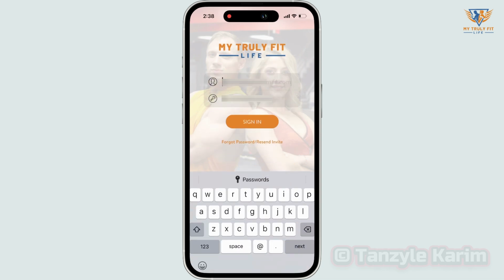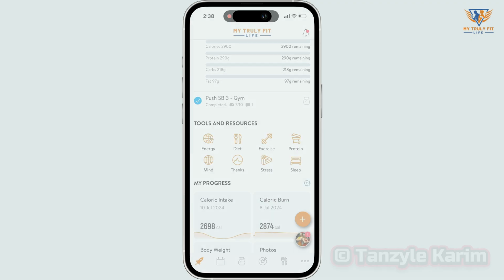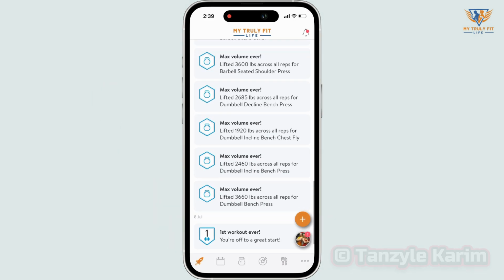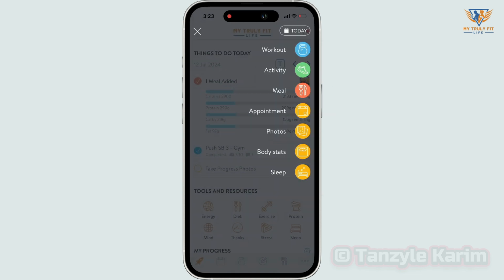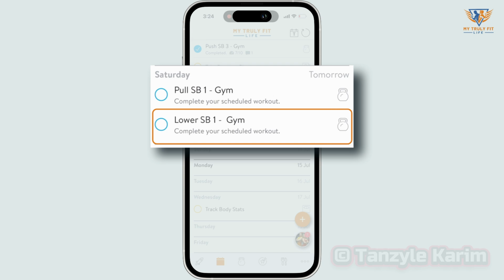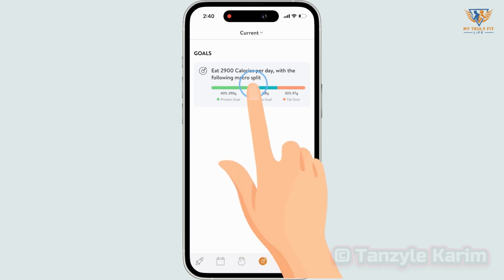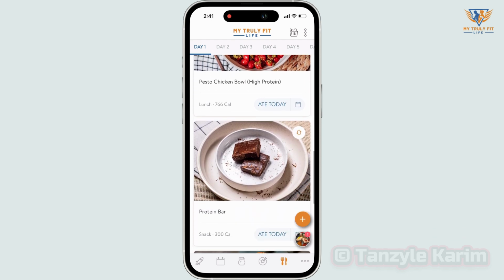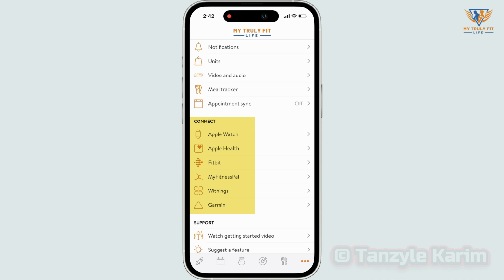Mobile App Explainer Video - My truly Fit Life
👉 Script
👉 Voice Over
👉 Intro & Outro Animation with logo
👉 After Effects 3D mockup & Animation
👉 Screencast Recording
👉 Video Editing
👉 Text Overlay